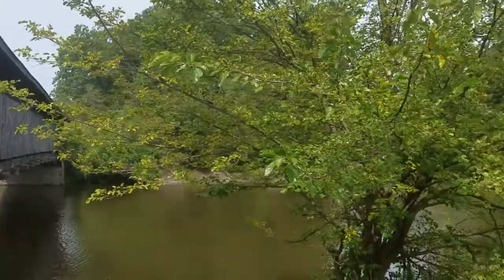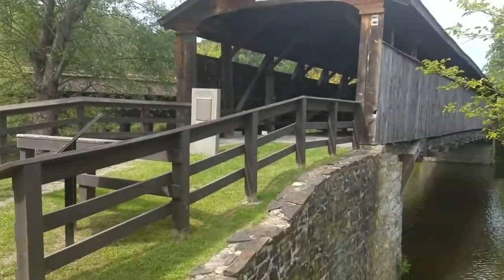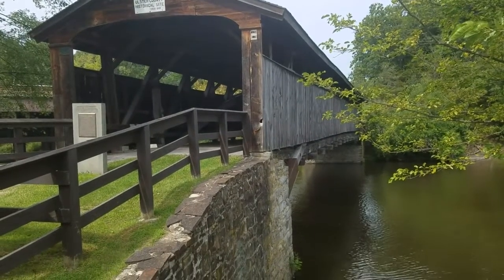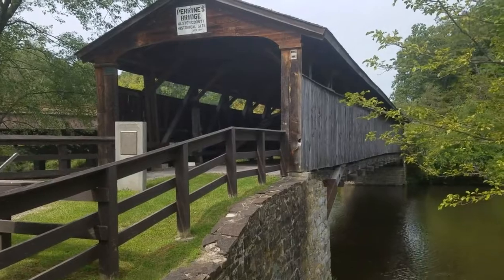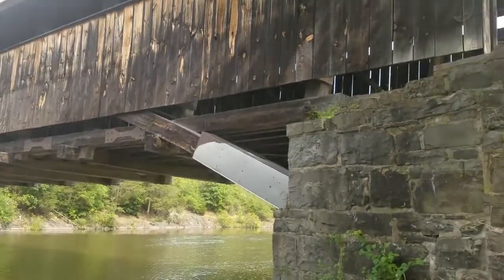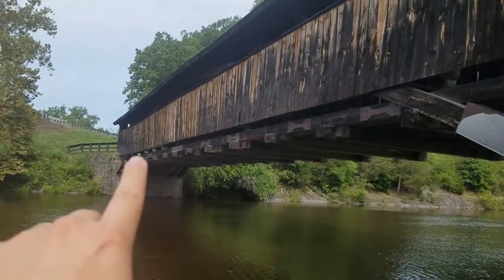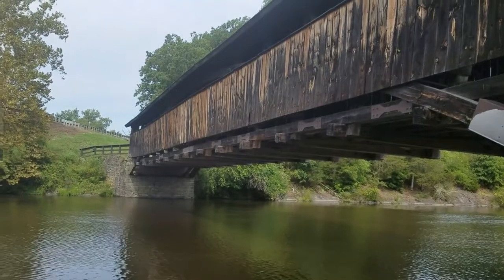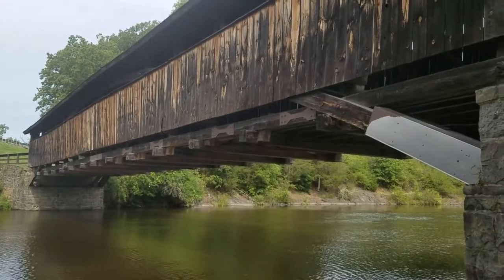Perrine's bridge - Esopus NY Covered Bridge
Join me on my adventures into history focusing on industry, the trades and the people who made it.

This is from a day trip I went on to Rosendale NY. Learn about why covered bridges are covered. The history and people who constructed and worked Perrine's bridge.